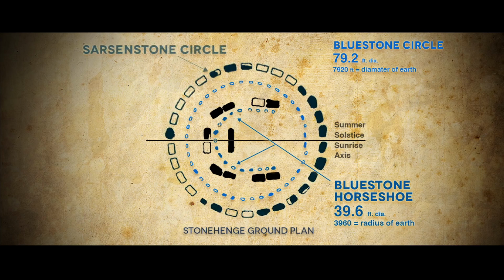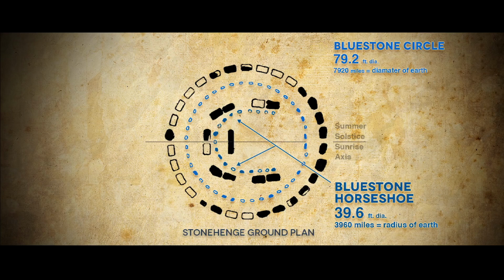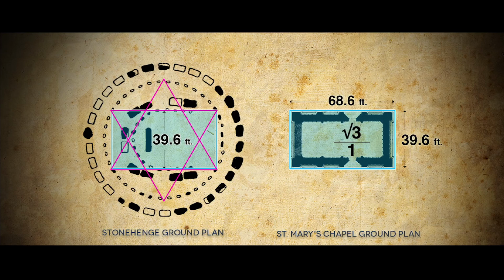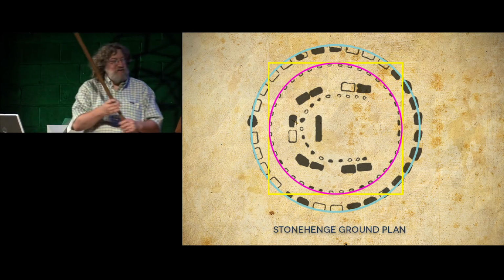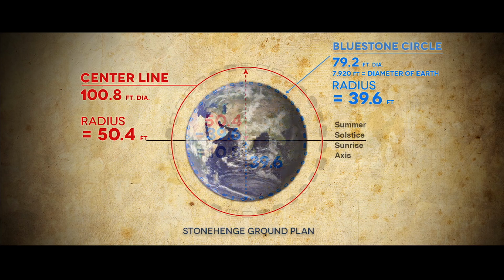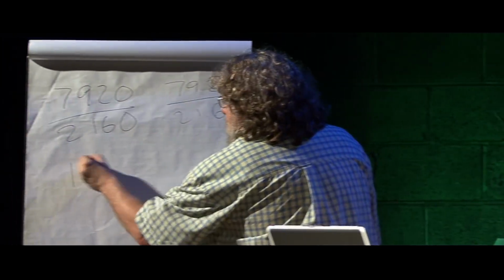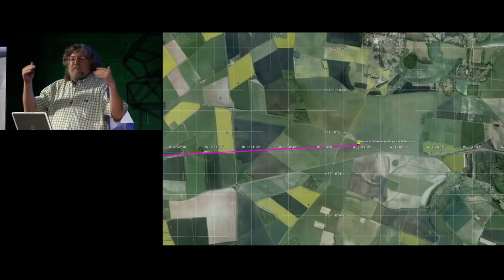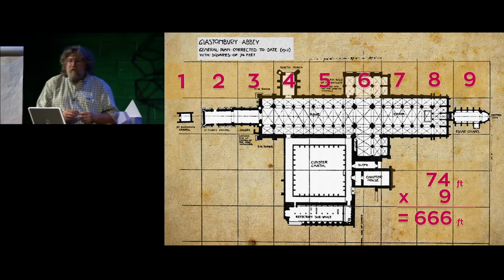Randall Carlson: Stonehenge and The Squaring of the Circle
Here Randall decodes the ancient monument Stonehenge, revealing the hidden alchemical pattern at the heart of this ancient megalithic observatory.

"The fact that they were using this and that it is an even subdivision of the mile, does suggest strongly that the mile was in use when Stonehenge was built some 4,000 to 4,500 years ago." - Randall Carlson

Stonehenge and the Squaring of the Circle
A short segment on the Great Pyramid from our film Cosmic Patterns and Cycles of Catastrophe.

"Ancient master builders understood Earth’s fundamental geodetic parameters on a level not equalled until the advent of modern satellite surveys."

Purchase the entire 4 hour Bluray, Dvd our HD download and support our efforts to bring this paradigm changing knowledge to the world.

*HD download complimentary with purchase of physical media